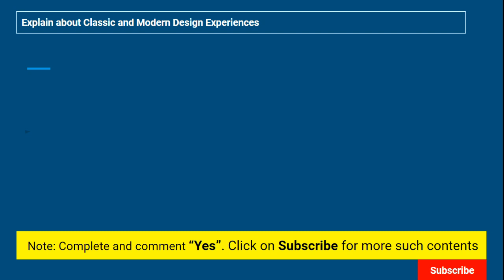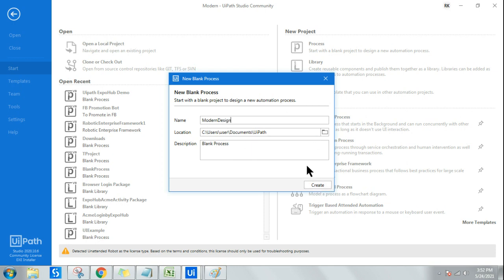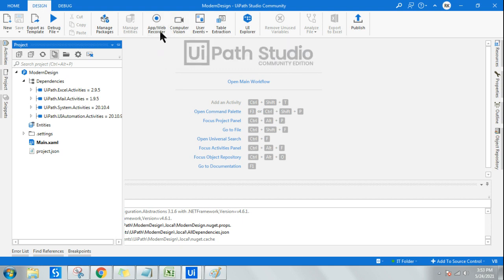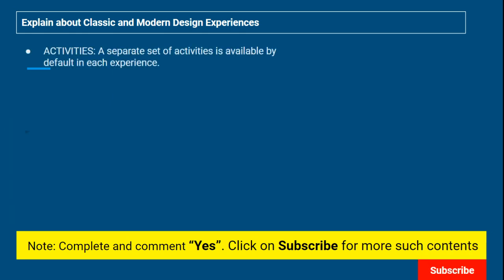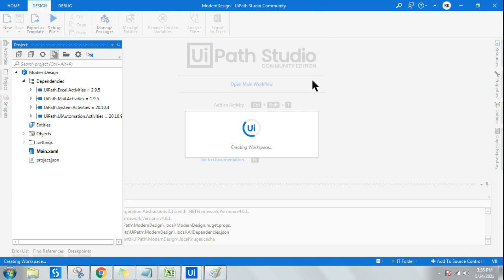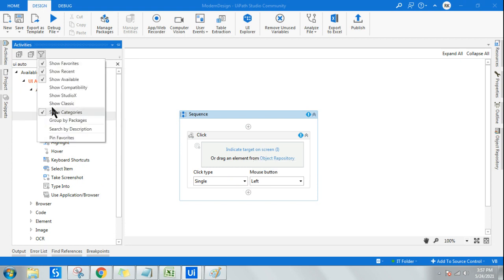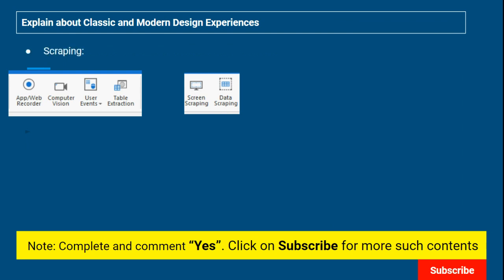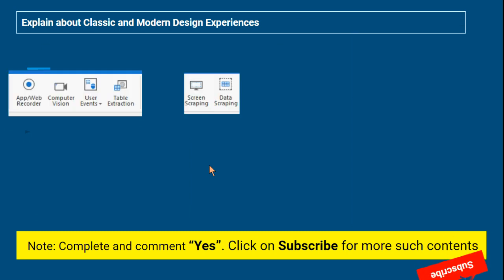UiPath Exercise # 48 | All About UiPath Modern Desingn Experience